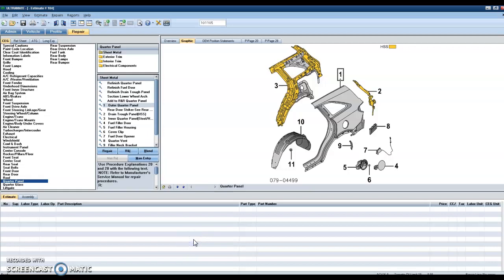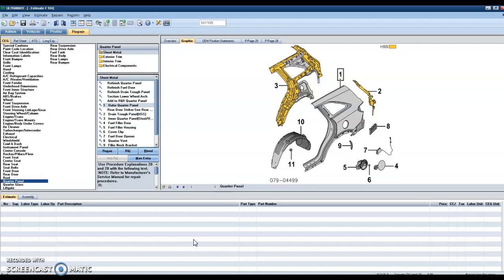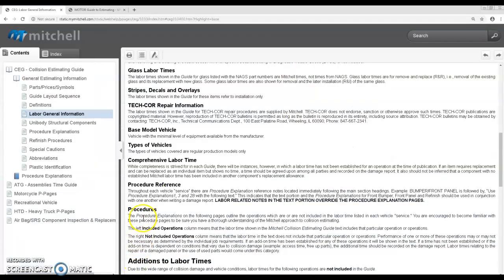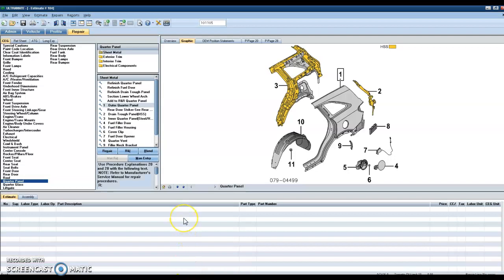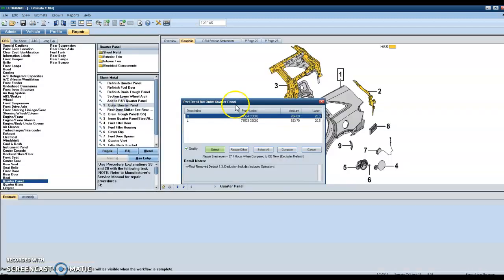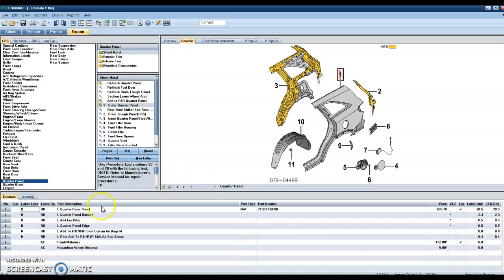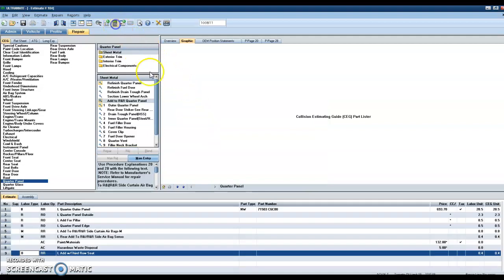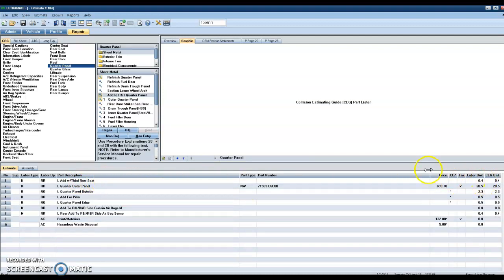Mitchell Estimating Tip: Add to R/R with 3rd row seat option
How to add optional R/R acessory items to Mitchell replacement operations.